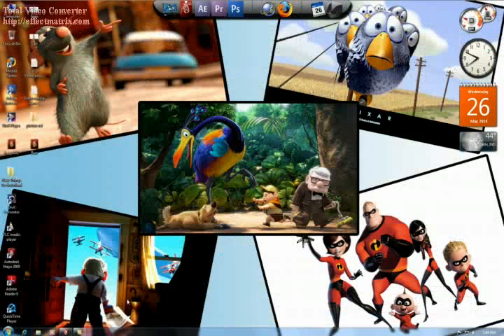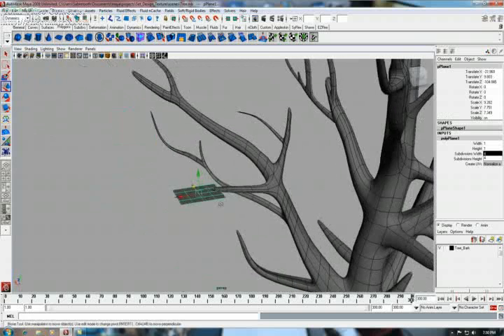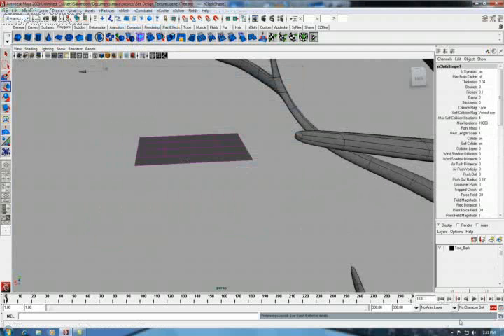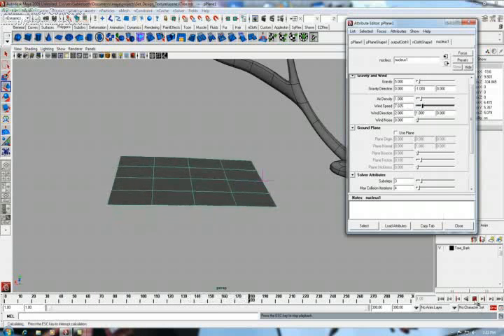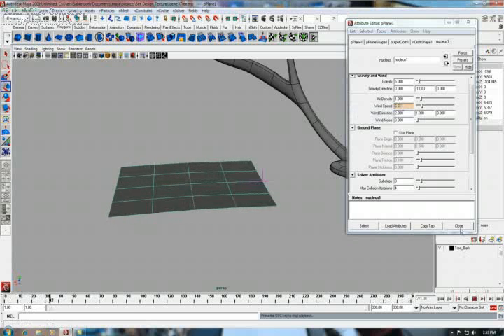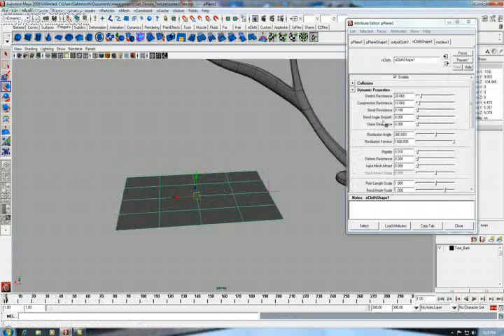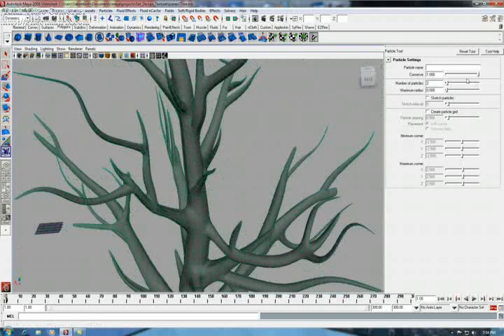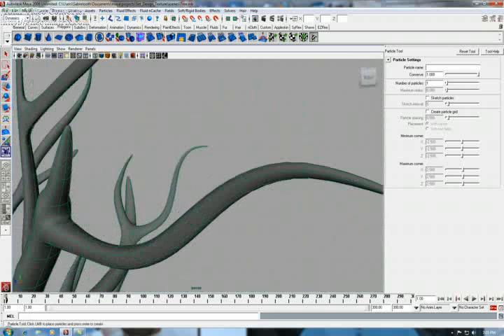Tree Leaves In Maya_Part1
This is a short video on how to create tree leaves in maya..I often searched for good  videos on how to create tree leaves in maya but cudnt find one. So, with my teacher's advice, i learned it and would like to share it to you all..I was just creating this video for my project blog but the idea of creating it as a tutorial came later..This is the first part of the video. Also check out the 2nd part..Hav fun learning..Thanx..